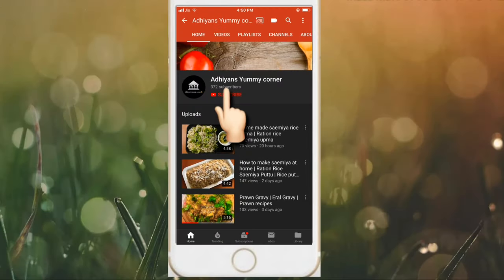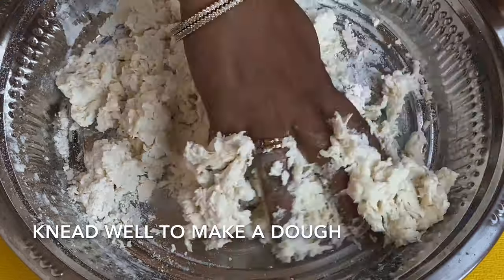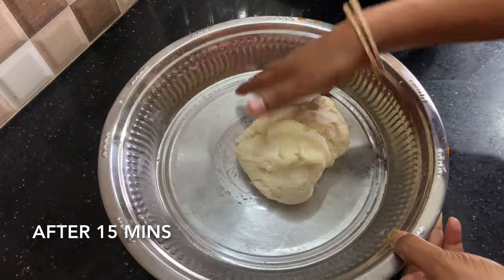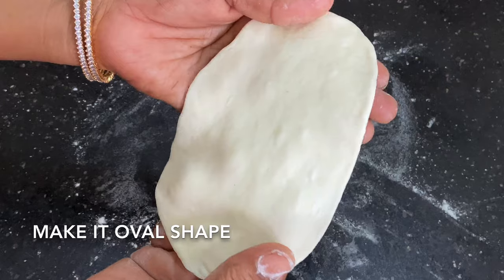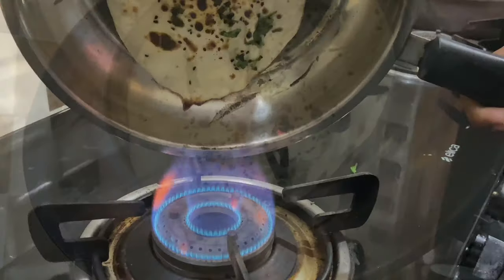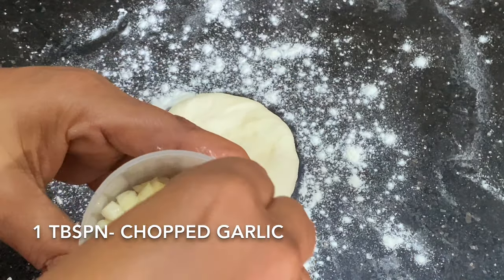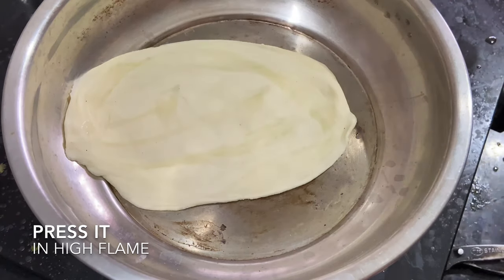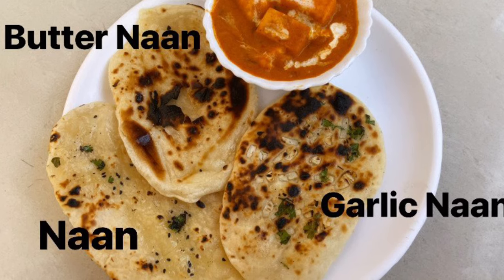Naan Recipe | Naan, Garlic Naan, Butter Naan | Naan recipe without Yeast | Naan Recipe in Tamil |AYC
In this Video, we show on how to make Three types of Naan without using Yeast and Oven and we use home tawa to cook this.
Naan
Butter Naan
Garlic Naan

Eat healthy food and lead a healthy life